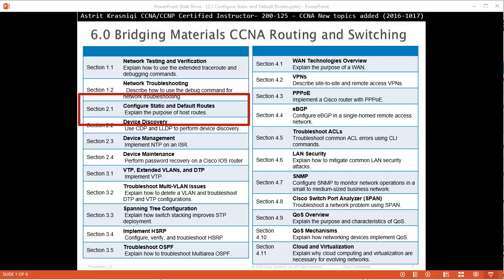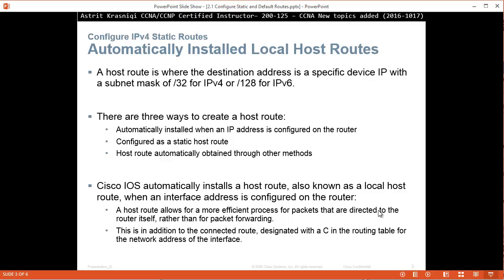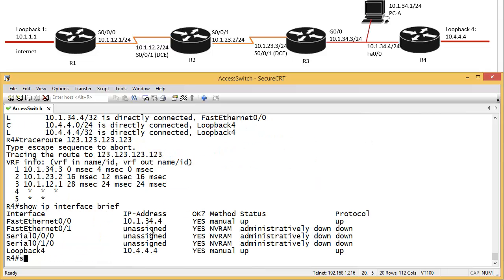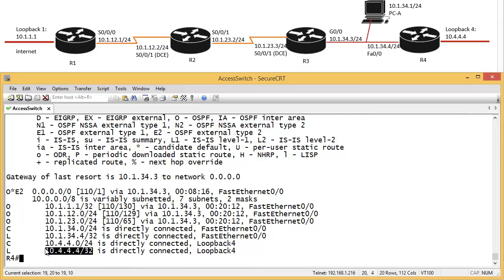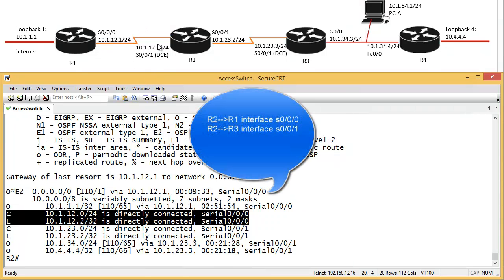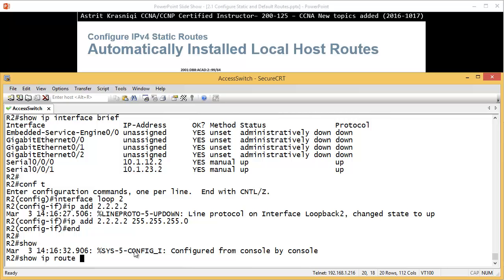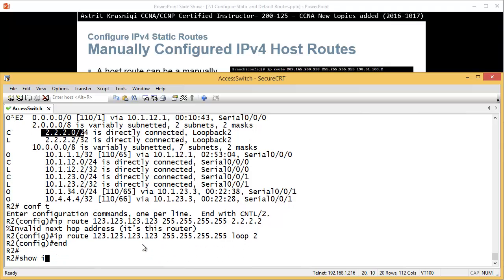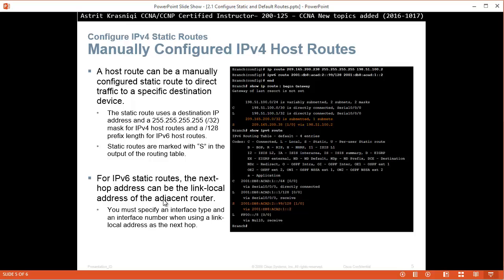CCNA R&S 200-125 Exam Content Updates: Section 2.1 Configure Static and Default Routes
Section 2.1 Configure Static and Default Routes

Explain the purpose of host routes.

Automatically Installed Local Host Routes,
Manually Configured IPv4 Host Routes